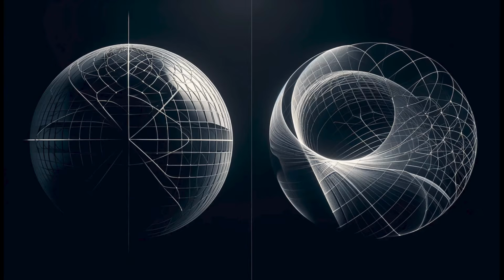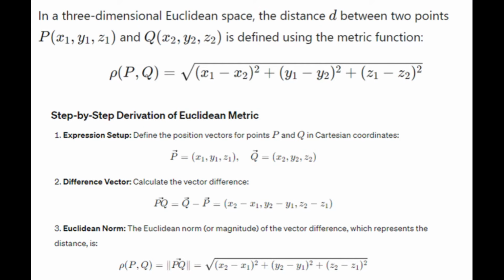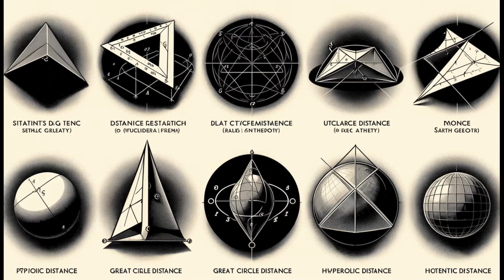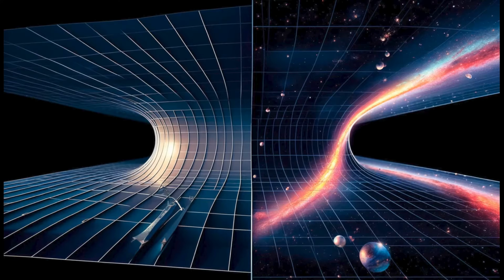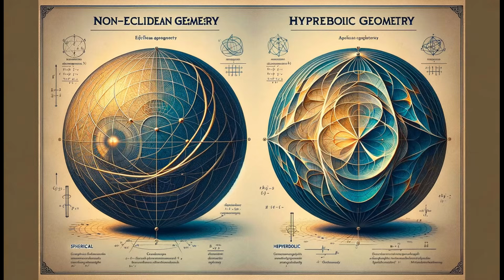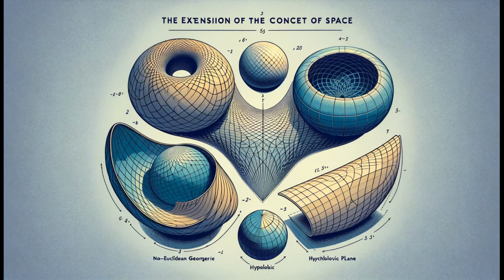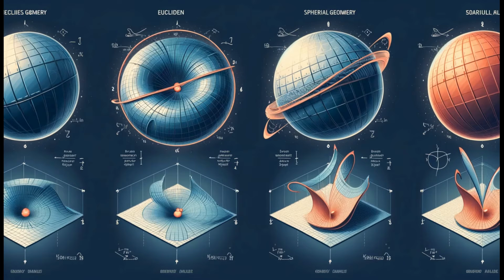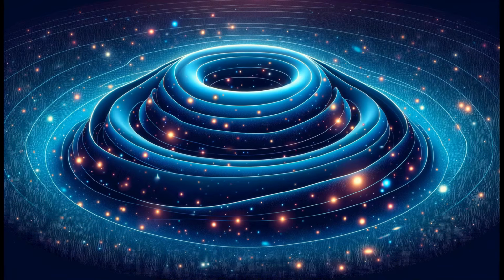The Concept of Curved Space-Time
Euclidean Geometries: Flat Space

Introduction to Euclidean Geometry

Classical Framework: Originating from Euclid, it forms the basis of much modern mathematics and physics.

Shortest Path: The shortest distance between two points is a straight line.

Pythagorean Theorem: Fundamental for defining distances in Euclidean space.

Invariance: Distance remains constant under transformations like rotation and translation, crucial for classical mechanics and local spacetime intervals in flat space.

Limitations of Euclidean Geometry

Assumption of Flat Space: Not always representative of the physical universe, especially at large scales where space-time curvature is significant.

Non-Euclidean Geometries: Curved Space

Introduction to Non-Euclidean Geometries

Types: Includes spherical and hyperbolic geometries.

Parallelism Assumption: Does not hold, providing a broader understanding of different spaces.

Spherical Geometry

Great Circle Arcs: The shortest path between two points is an arc on a great circle.

Applications: Used in studying the Earth and astronomical objects.

Distance Calculation: Based on global coordinates, taking the curvature of the sphere into account.

Hyperbolic Geometry

Negative Curvature: Characterized by a saddle shape curving away from itself.
Applications: Used in complex analysis, quantum field theory, and cosmology.
Geodesics: Shortest paths in hyperbolic space differ from Euclidean straight lines or spherical arcs.
Distance Metrics: Depend on a curvature constant affecting space's bending and stretching.

Comparison and Applications

Symbolic Representation of Distance Metrics

Rich Mathematical Structures: Illustrate the complexities underlying our understanding of space.
Modeling the Universe: Helps in understanding phenomena from quantum to cosmological scales.
Practical Importance

Spherical Geometry: Crucial for navigation and astronomy; great circle routes minimize travel distance and time.

Hyperbolic Geometry: Vital for theoretical physics and understanding the universe's large-scale structure.

Understanding Curved Spaces

Non-Euclidean Shortest Paths: Vary with the topology and underlying metrics of the space.

Parallel Transport: Invariance in Euclidean space versus path-dependent outcomes on curved surfaces like spheres.

Differential Geometry and Physical Applications

Curvature Calculation

Second-Order Derivatives: Used in differential geometry to calculate curvature.

Relation to Physics: Acceleration, a second-order derivative of time, ties into the equivalence principle in general relativity, linking gravity to curvature.

General Relativity

Mathematical Basis: Differential geometry provides the framework for understanding gravitational effects as curvature.

Conclusion

Exploring Different Geometries: Enhances understanding of various spaces and their applications in scientific fields.

Real-World Relevance: Non-Euclidean geometries offer critical insights for practical and theoretical applications.

References

1. **Euclidean Plane and Its Relatives; A Minimalist Introduction**
   - **Author:** Anton Petrunin
   - **Publication Date:** December 14, 2023

2. **Geometrical Methods in Mathematical Physics**
   - **Author:** M. O. Katanaev
   - **Publication Date:** January 26, 2024

3. **The Geometry of the Quantum Euclidean Space**
   - **Authors:** Gaetano Fiore, et al.
   - **Publication Date:** September 28, 2012

4. **Finite Euclidean and Non-Euclidean Geometries**
   - **Author:** René De Vogelaere
   - **Publication Date:** September 9, 2019

5. **A Survey of the Development of Geometry up to 1870**
   - **Author:** Eldar Straume
   - **Publication Date:** September 4, 2014